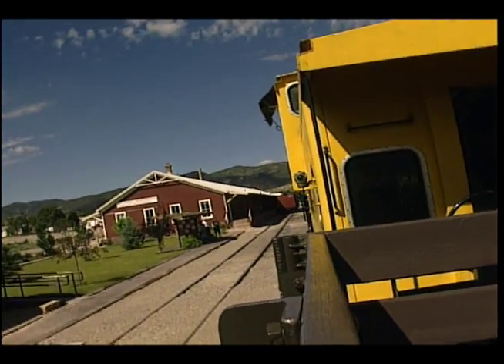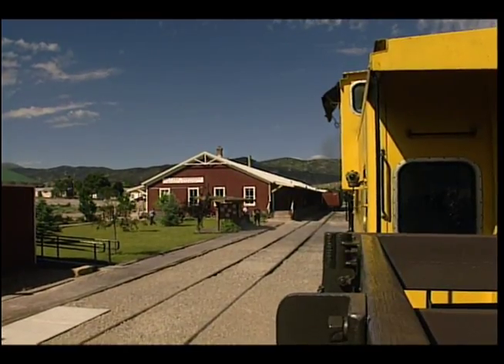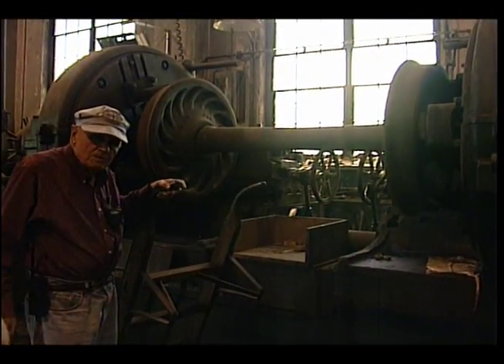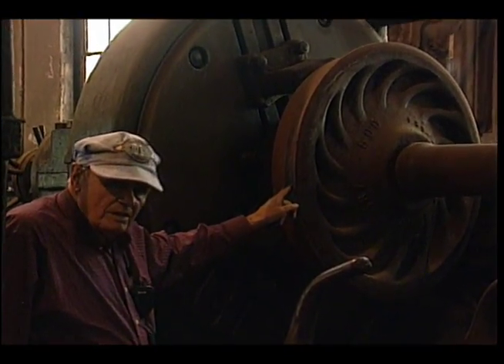Robinson Copper Mine - Garnet Hill - NNRY